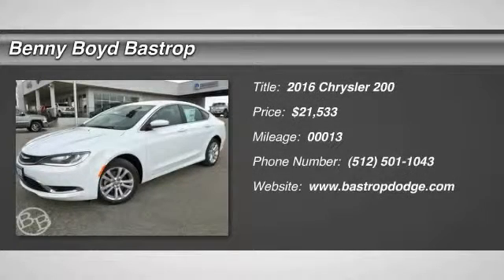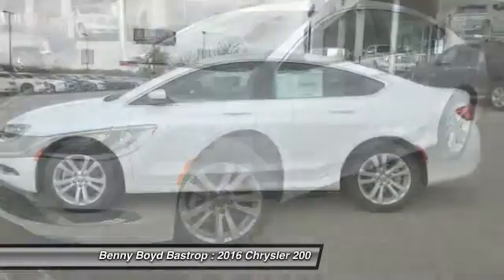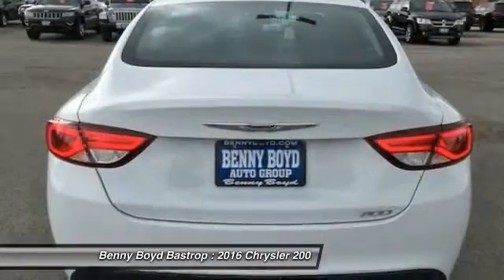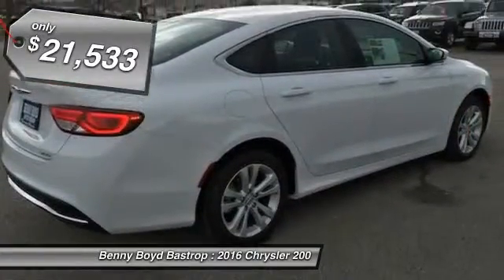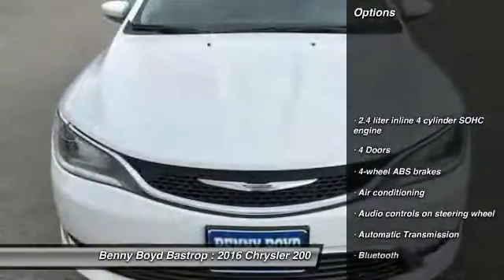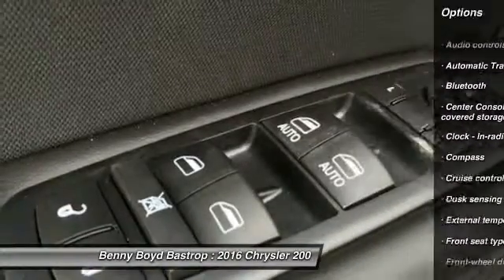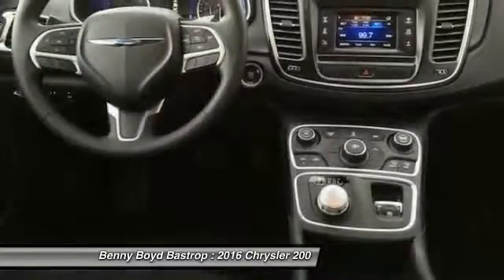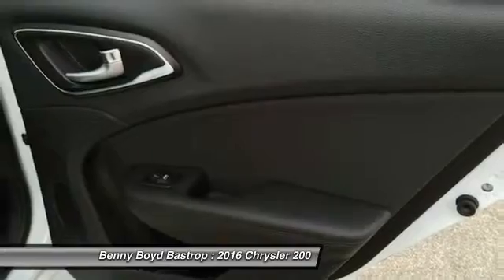2016 Chrysler 200 Cedar Creek, TX GN157723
1586 State Highway 71 West

Looking for the right ? Today could be your lucky day. With 13 miles, this Bright White Clearcoat, 2016 Chrysler 200 equipped with Automatic transmission could be yours. Request more information and set up a test drive right away.